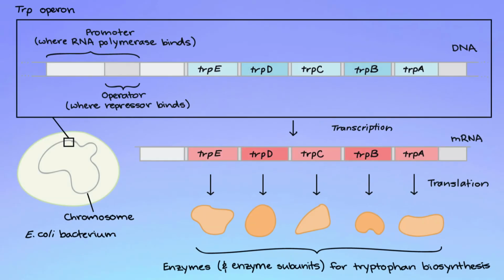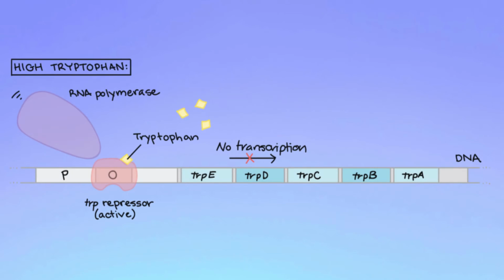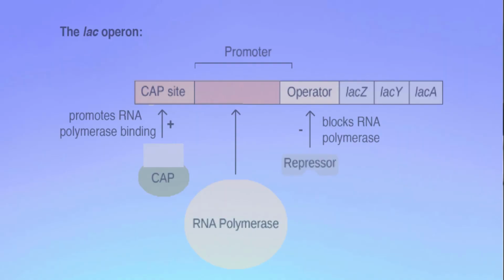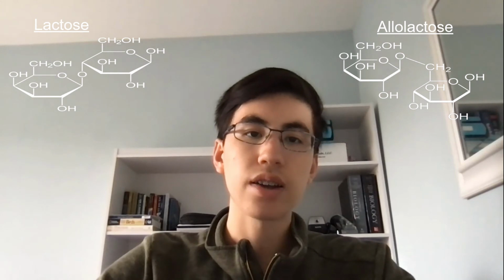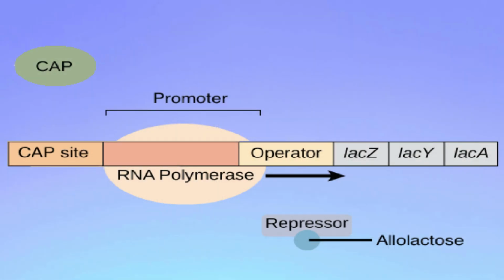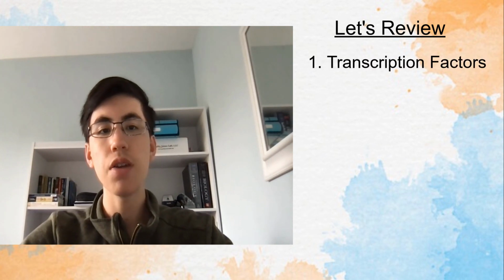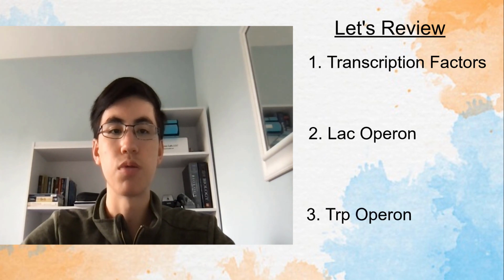Exploring Gene Regulation in Bacteria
Today we'll be learning about gene expression in eukaryotes and prokaryotes